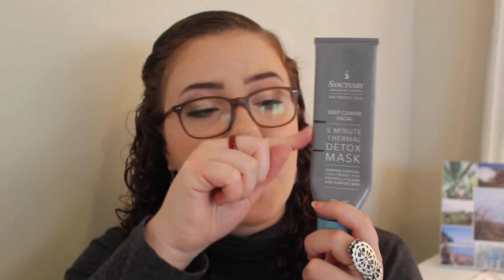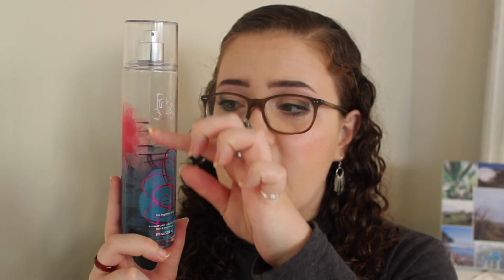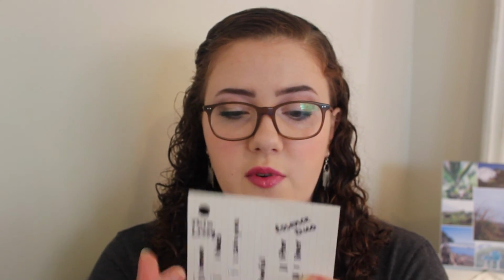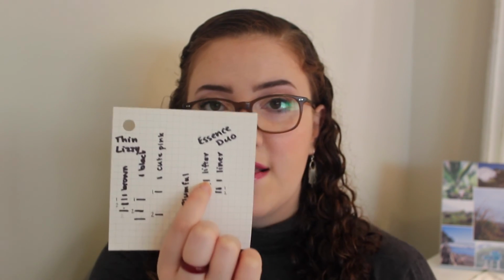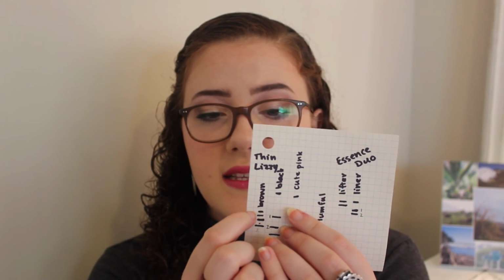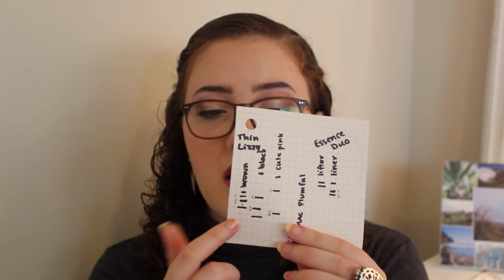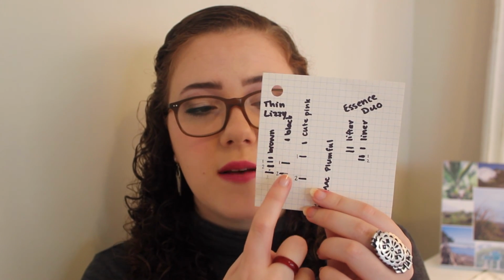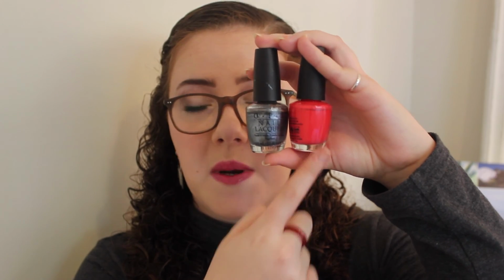Project Pan | Finale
In which I use the term 'two and a half months' too many times. But, my Project Pan is over! Back in April I decided to do a project pan to coincide with my buying ban from June 1st - August 18th and I made it! While I didn't finish everything, I think I did a pretty good job considering I've never done an official project pan before.

Instragram | missjulziezz